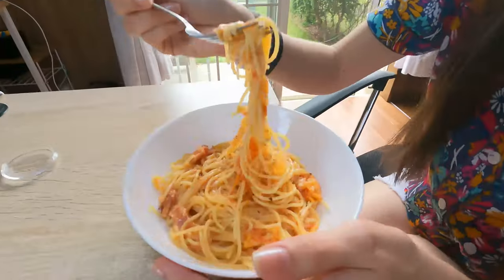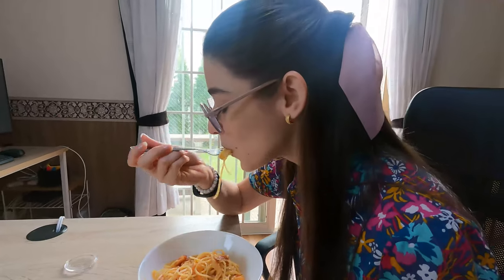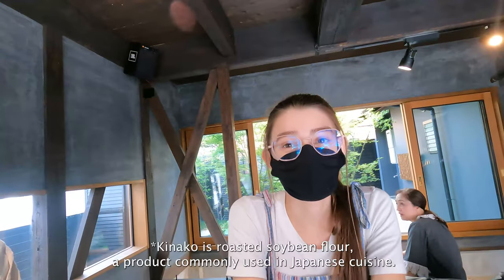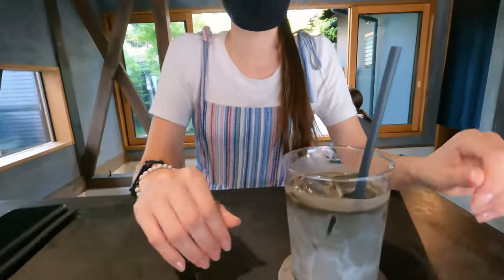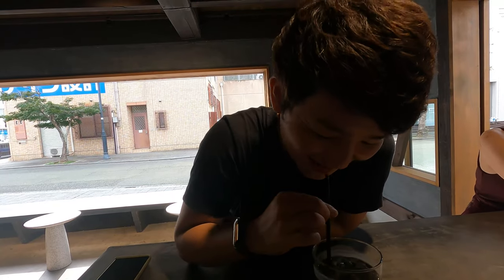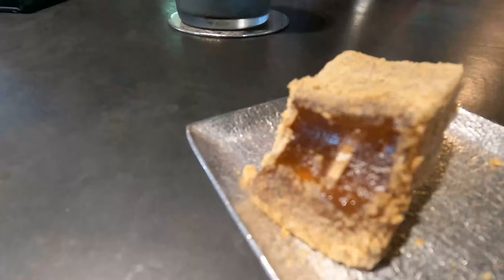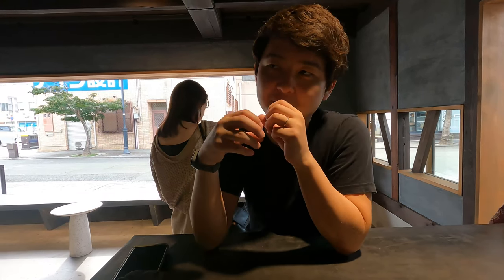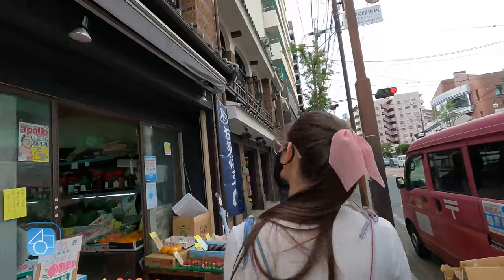THIS is how Rural Japan Life is like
Welcome to this channel! In this channel, I will try to depict my life in Japan in a fun way.

ABOUT This Vlog: Living in Japan
Dipicting the life of 20 something years old man who lives his life in the south of Japan. A life full of nature, food, and often times Onsen, hot springs. The love and passion for this beautiful nation and the life outside of the "typical Japan" namely Tokyo.

Japan is so much than its Anime, Sushi and the glittering city streets. It is the people, it is the nature, it is the atmosphere. That I think is the true cool Japan.

COMING SOMEDAY